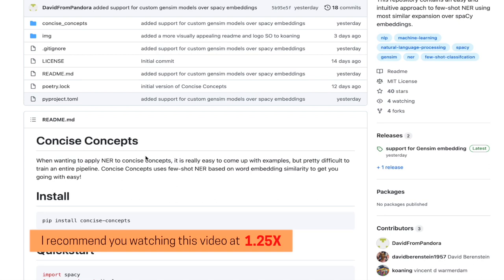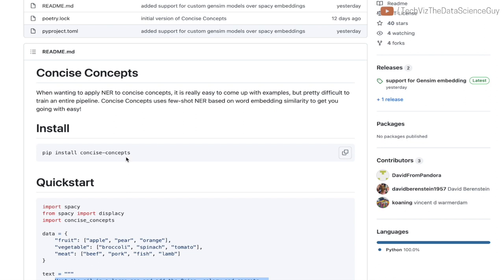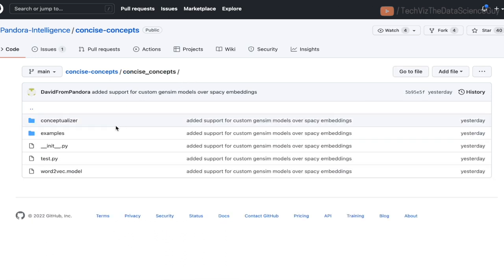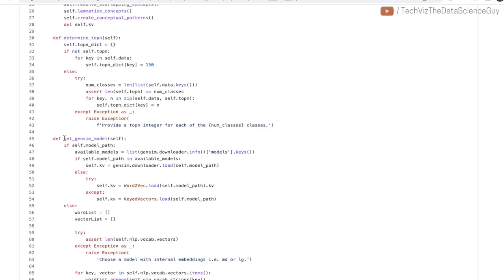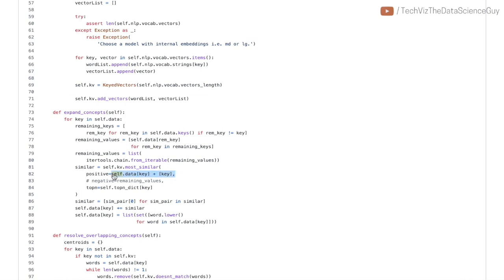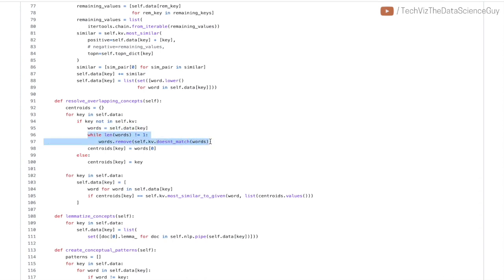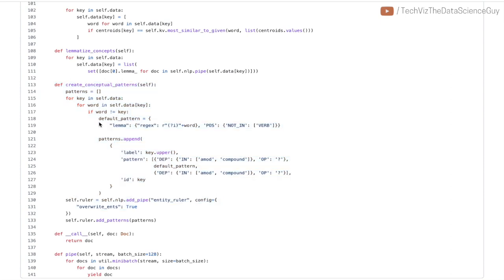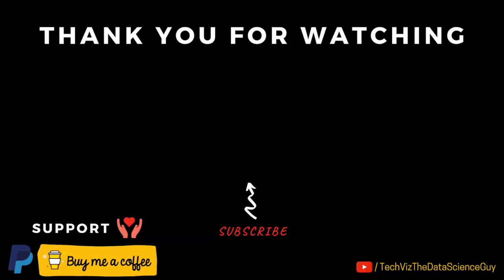Few-shot Named Entity Recognition | Decoding NLP Libraries (Concise Concepts)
In this video, we will understand in-detail the inner workings of few-shot named entity recognition algorithm where we train named entity recognition (NER) systems when a small number of in-domain labeled data is available using Concise Concepts python library.  This video is part of "Decoding NLP Libraries" series, where the second library that we are decoding is python's concise concepts.

⏩ OUTLINE:
0:00 - Background and Example
03:13 - few shot NER code walkthrough - concise concepts python spacy